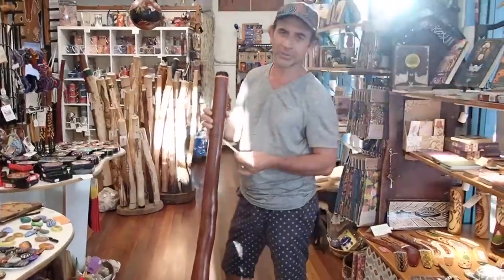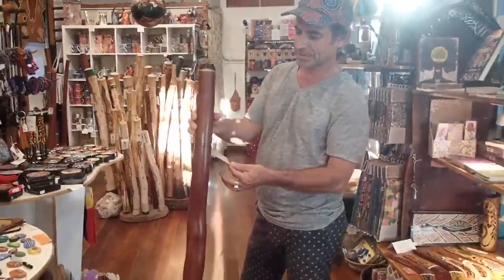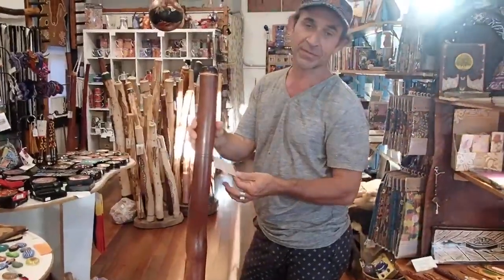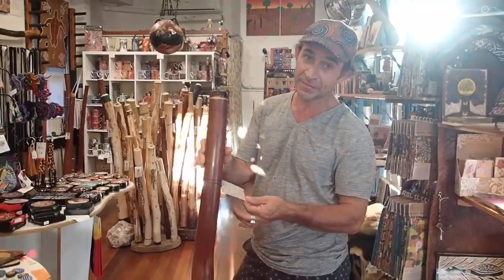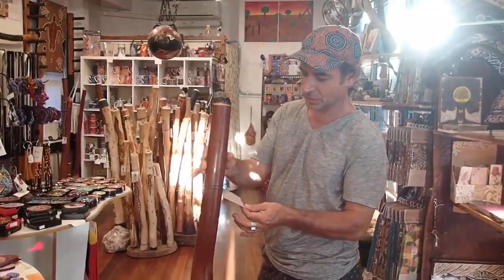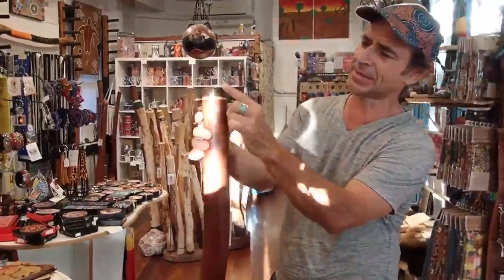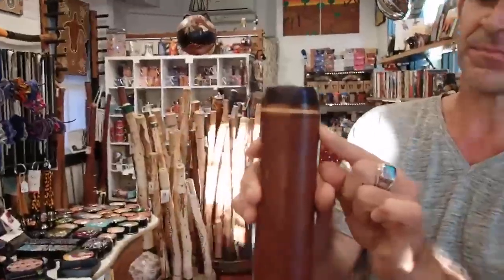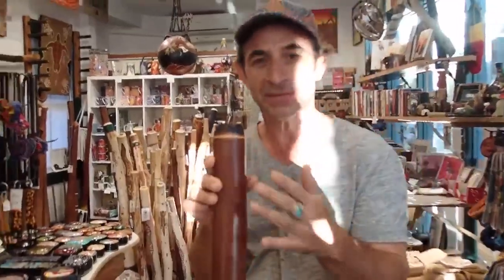Didgeridoo No 20, Key of F Concert Pitch. Mallee eucalyptus wood naturally hollowed out by termites.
This is amazing player!  Key F concert pitch with overtone/toot in F. Weight 2.6 kg. Stringy Bark Eucalyptus wood naturally hollowed out by termites. Made by Jake Griffiths.